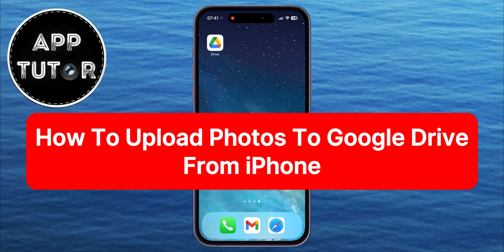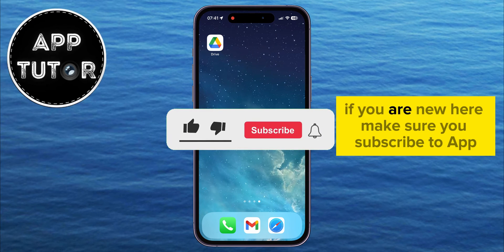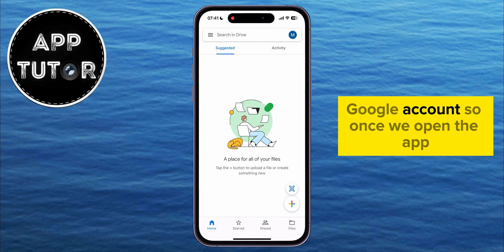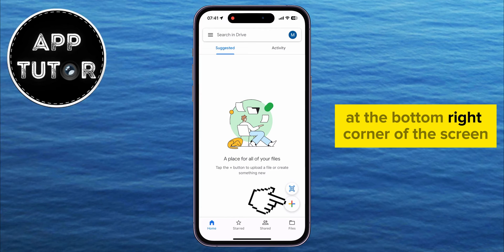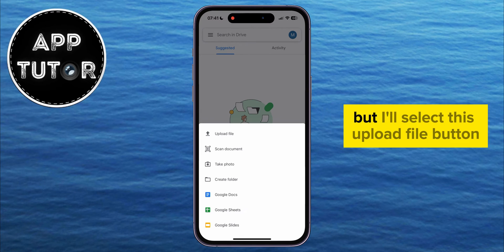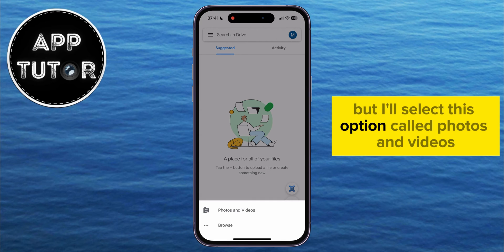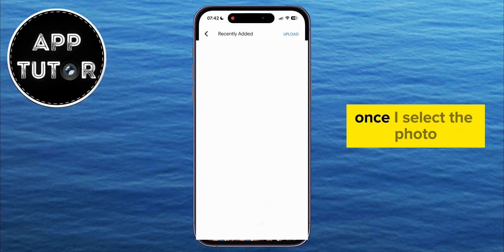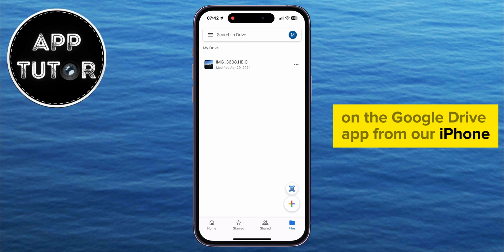How to Upload Photos To Google Drive From iPhone (2024)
Welcome to our latest tutorial on uploading photos to Google Drive directly from your iPhone! In this step-by-step guide, we'll walk you through the simple process of seamlessly transferring your precious memories to the cloud.